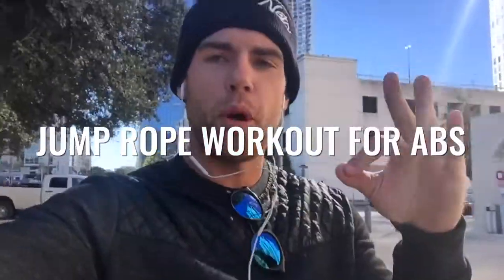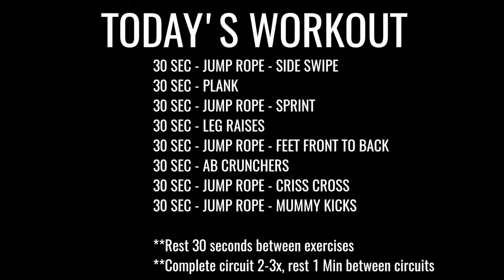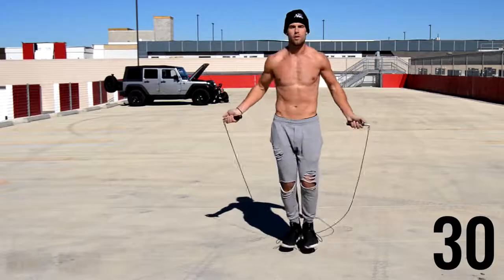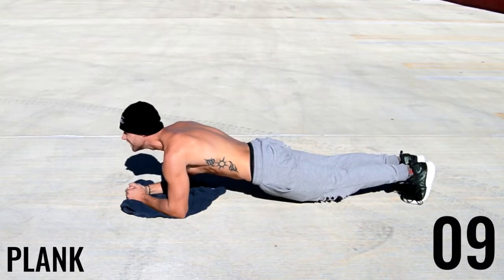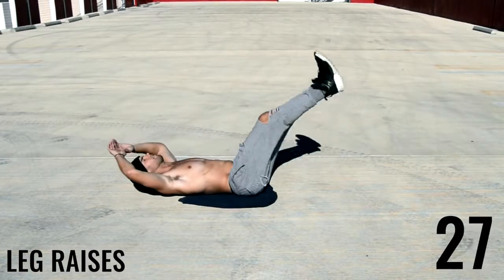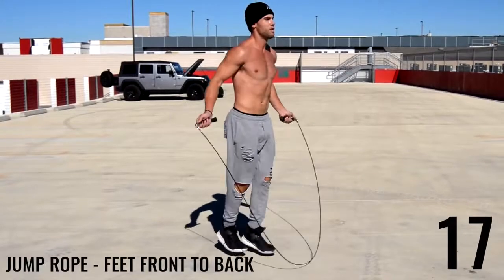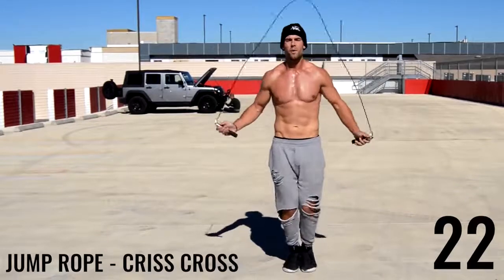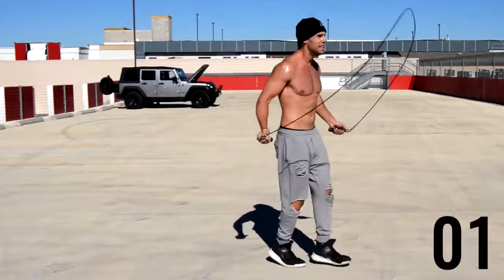ABS DAY! Jump Rope Workout 💪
Lets get Working!